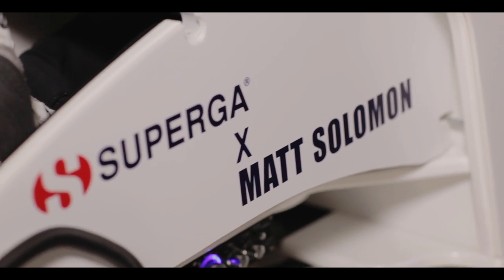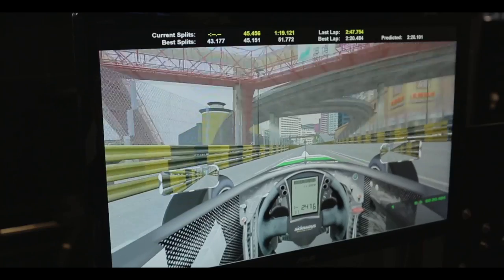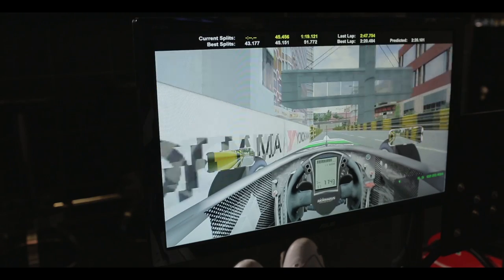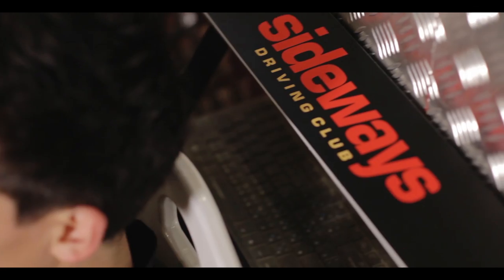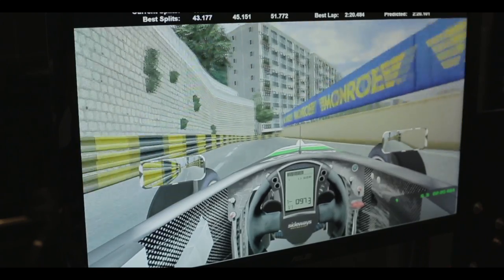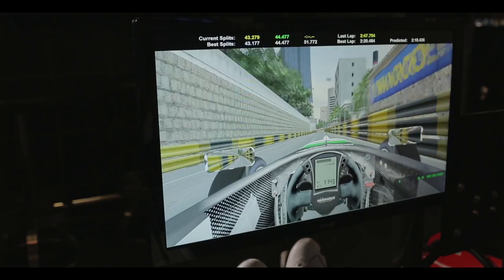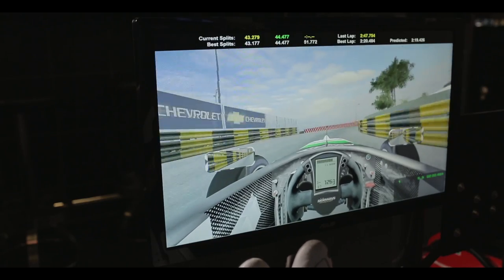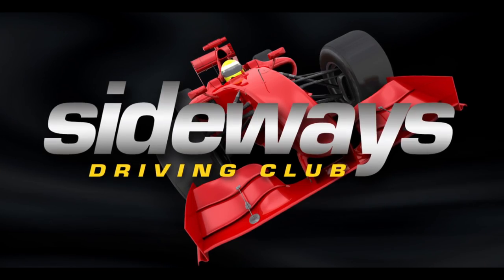Matthew Solomon - F3 lap of Macau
Sideways  (Driving Club) sponsored driver Matt Solomon was Hong Kong's only driver in the Macau F3 GP, here he takes you for a lap around the infamous Macau street circuit.